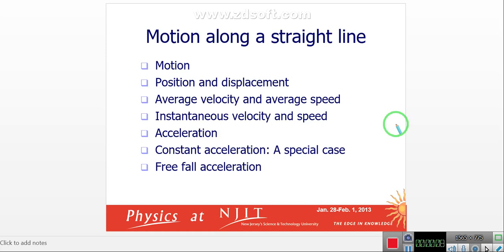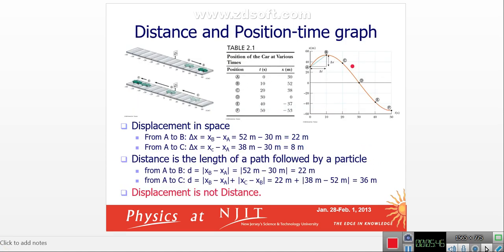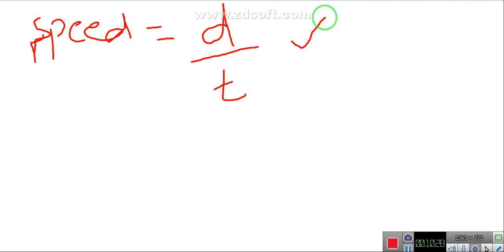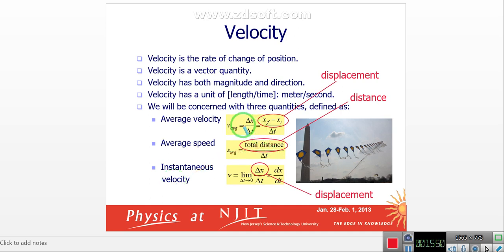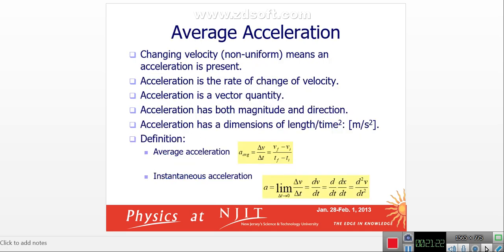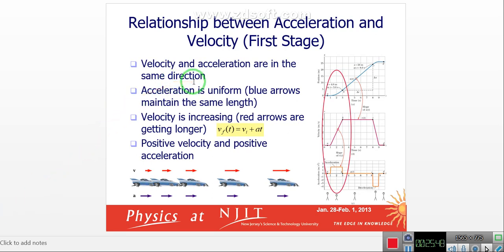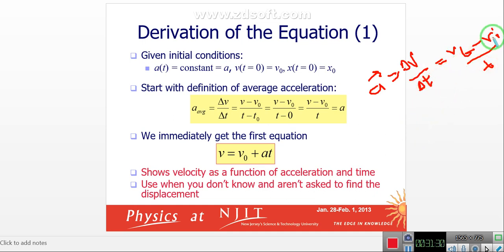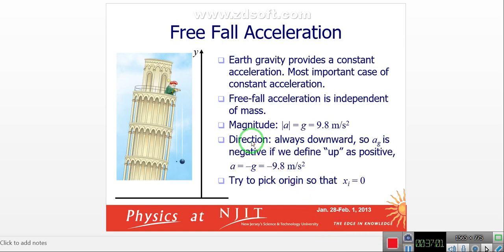Lecture 03 speed,velocity, acceleration Physics